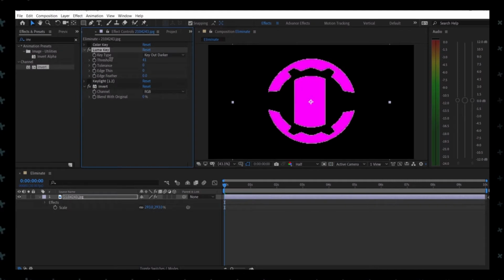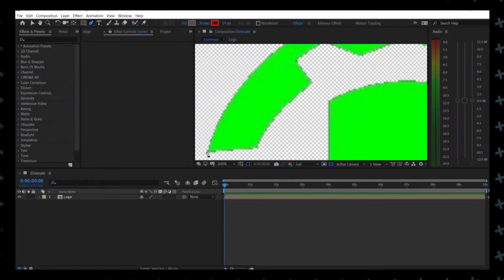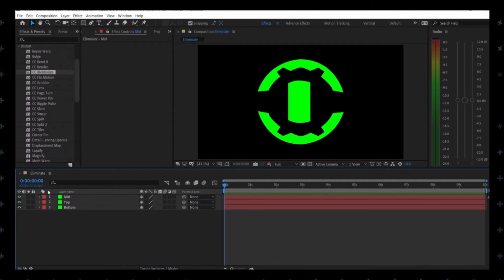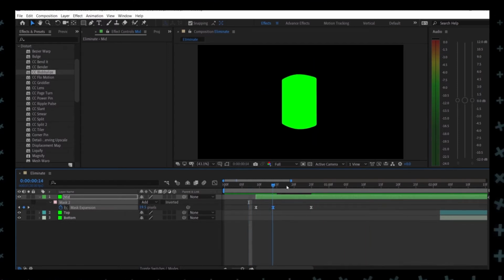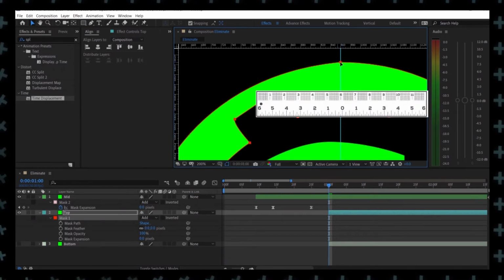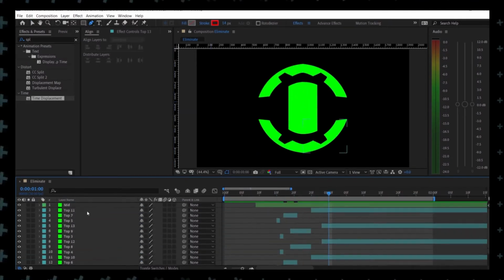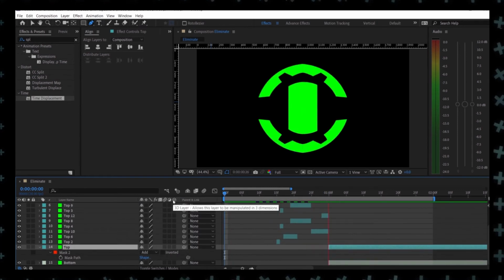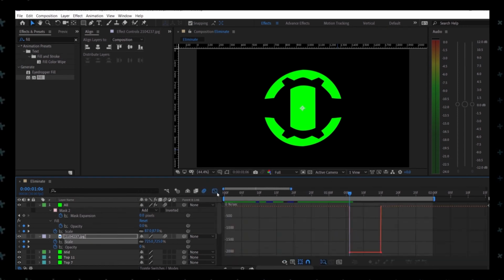Can I animate a Logo in 60 minutes?!!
Challenging Myself to make a Logo Animation within 1 Hour.

Vlog, Fashion and Travel by Infraction / Illusions
A Magical Journey Through Space by Leonell Cassio

In this Video - Logo Animation | After Effects | Adobe | Premier Pro | Illustrator | 1 Hour Challenge | Fire Logo Reveal | Masking | Tutorial Logo Animation | Effects Breakdown | Speed Edit